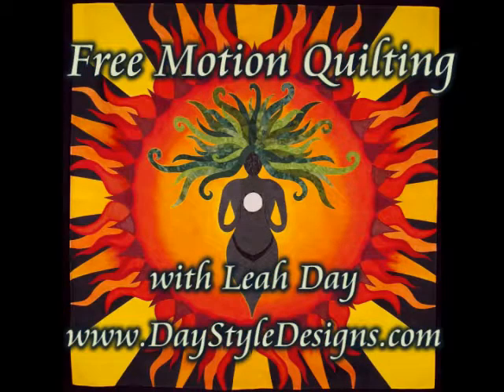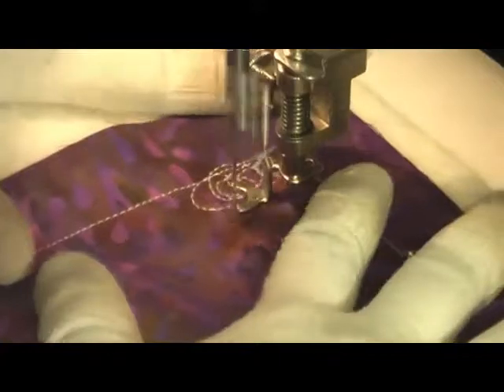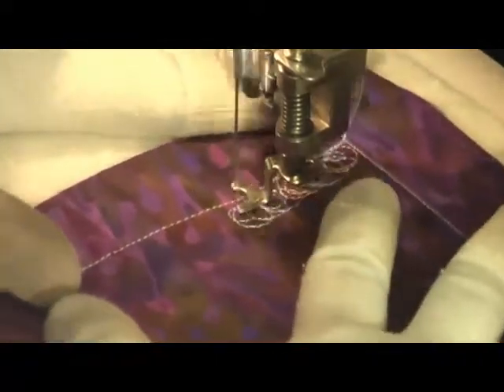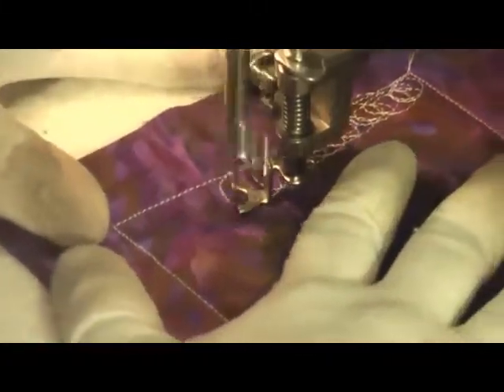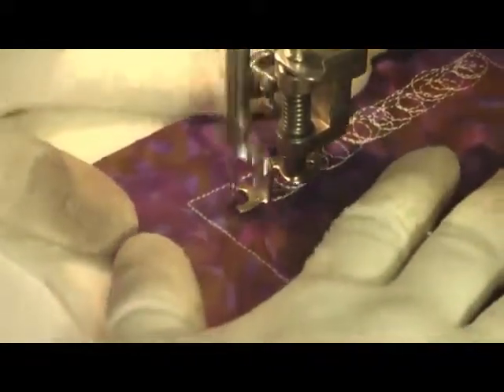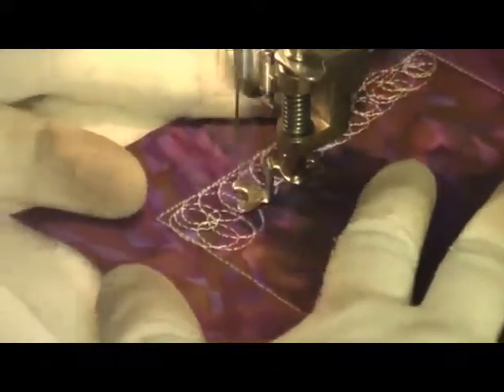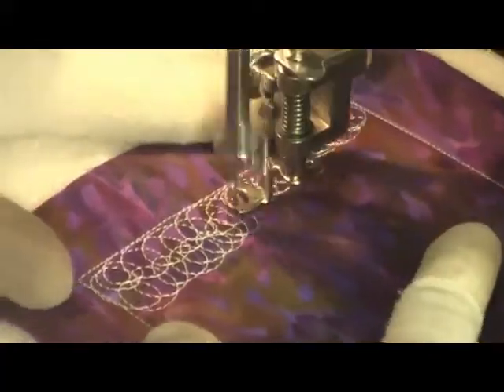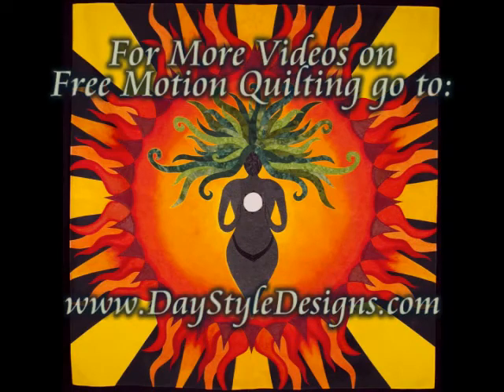Easiest Machine Quilting Design Ever! Cat Hairball Quilting Tutorial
We're machine quilting the easiest machine quilting design ever - Cat Hairball Filler! Learn how to stitch this design on a home machine super fast and easy.